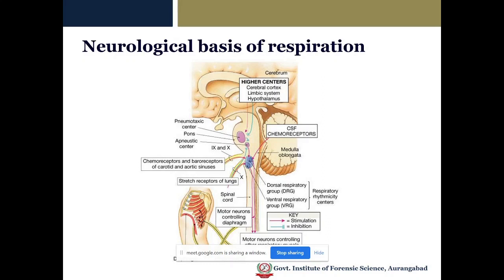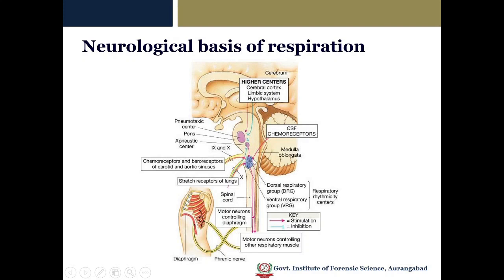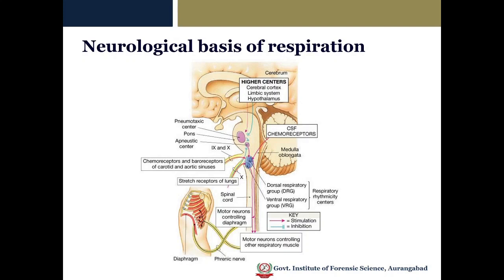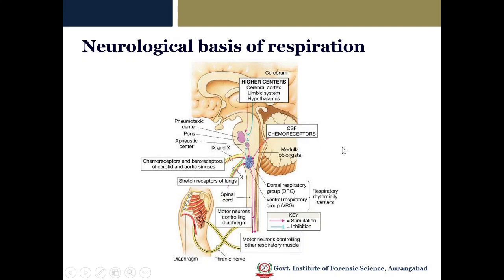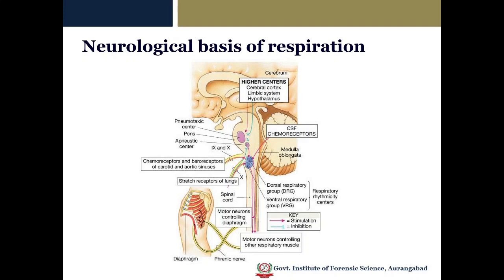Neurological basis of respiration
The lecture is part of Forensic Speaker Identification course by Dr. Rajesh Kumar, Head of Forensics at Government Institute of Forensic Science, Aurangabad.